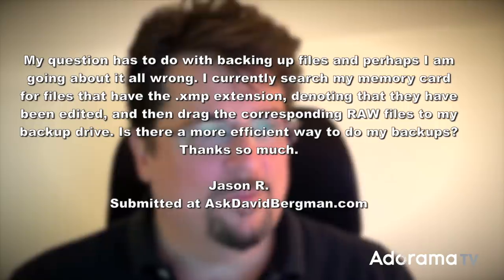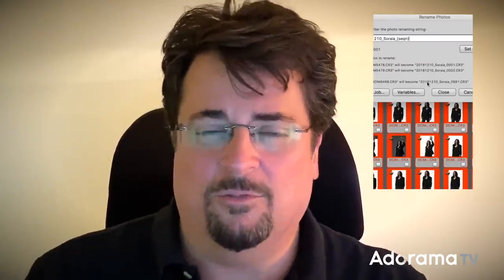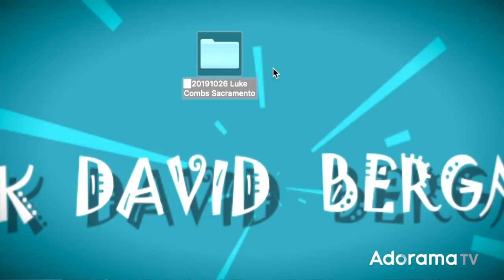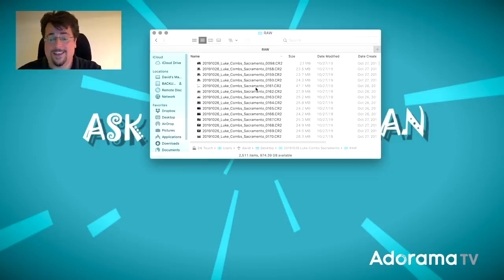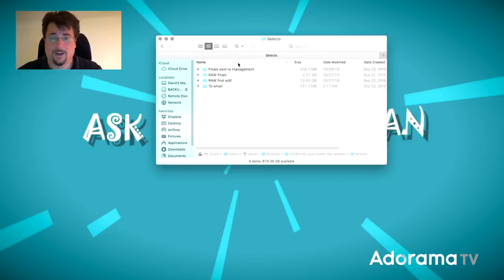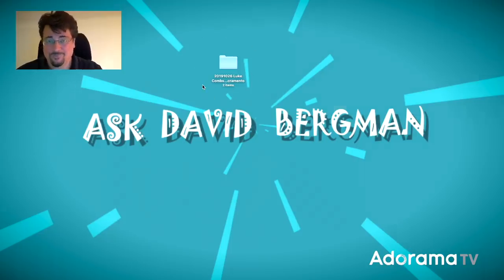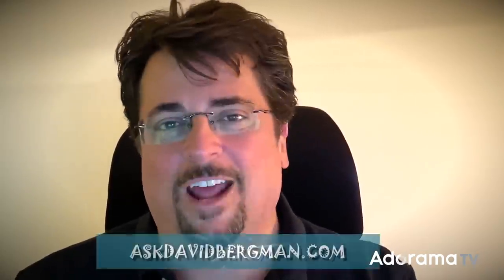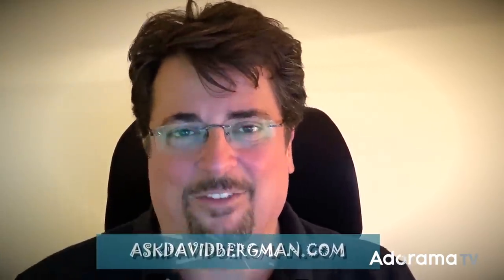The Best Way to Backup: Ask David Bergman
David Bergman talks about the best way to back up your valuable images. to submit your own photo question, see David's gear list, and view the episode archive.

Products Used:

LaCie 2TB USB 3.0 Type-C Porsche Design Mobile Drive, Silver